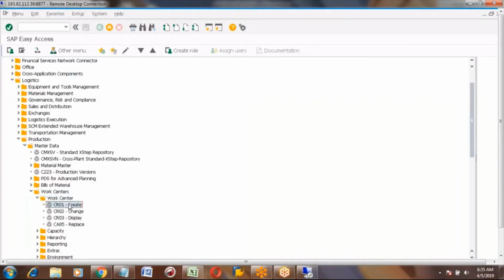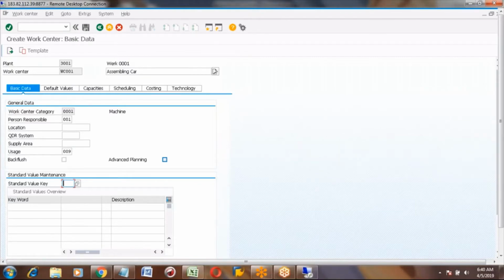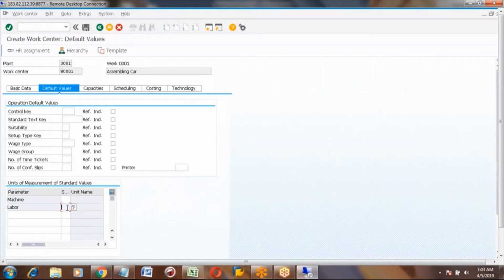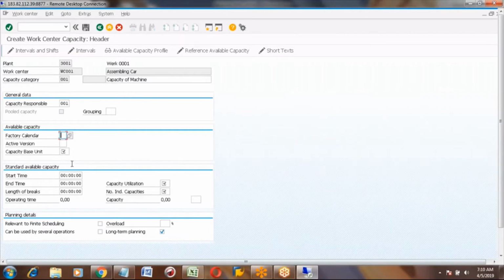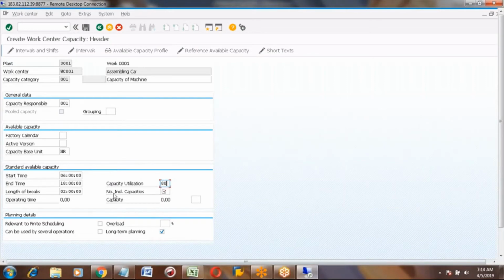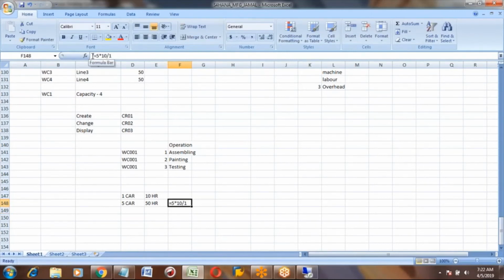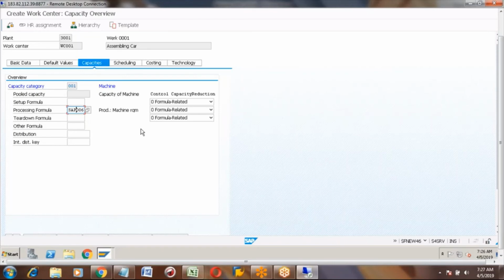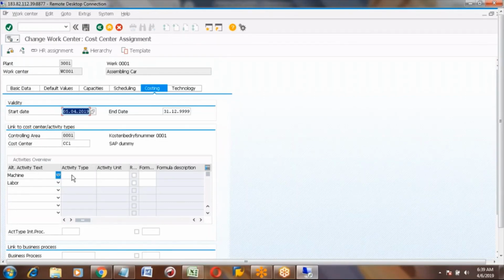SAP PP(Production Planning) MASTER DATA - WORKCENTER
By end of this video you will be aware of SAP PP master data work center and important fields to be maintained in detail with configuration .